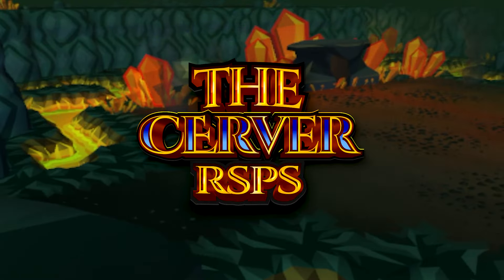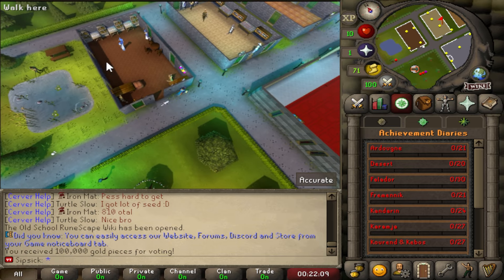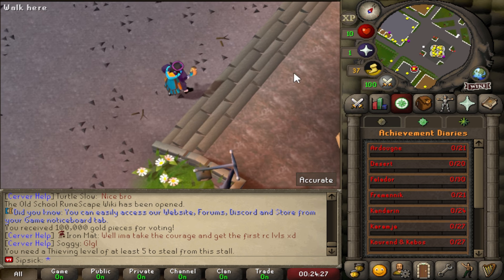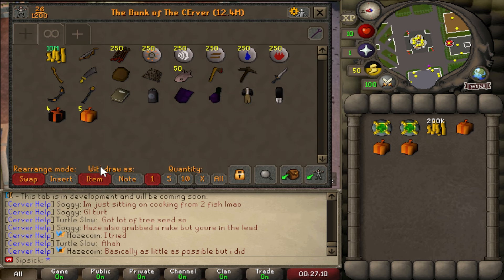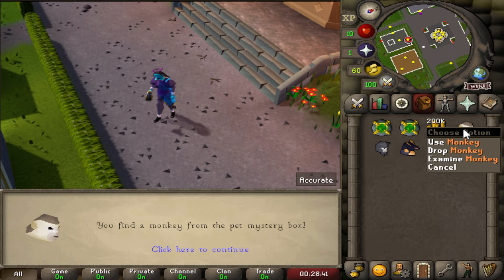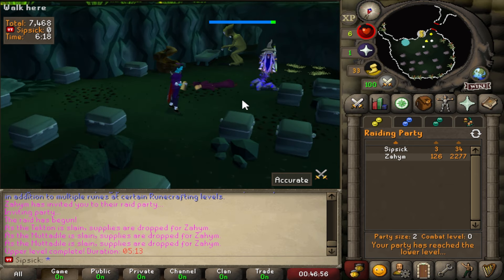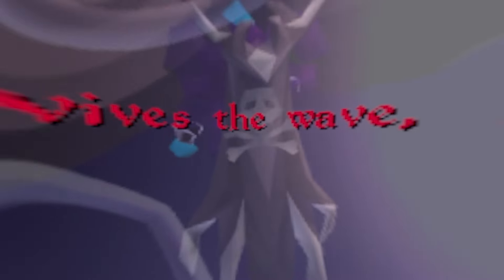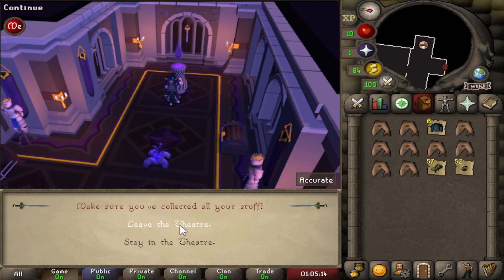THIS NEW SERVER HAS *SO MUCH* CONTENT! (RAIDS 1/2 & MORE) THE CERVER - MASSIVE GIVEAWAY